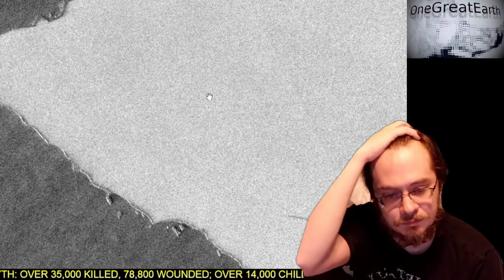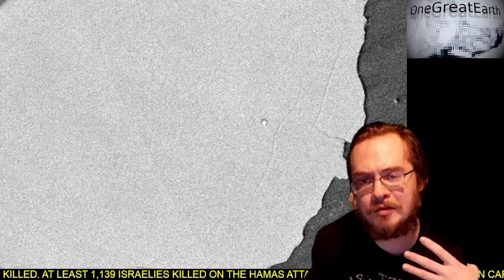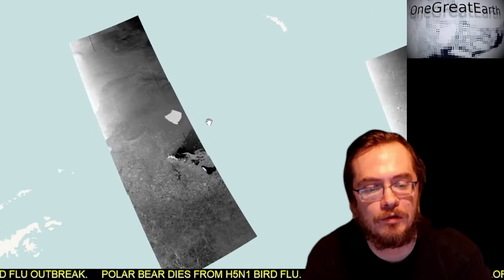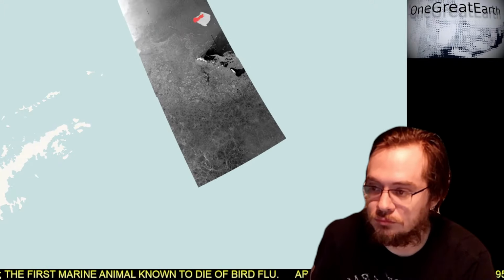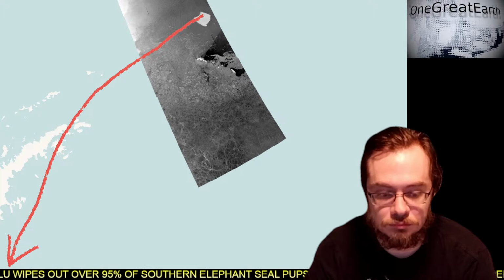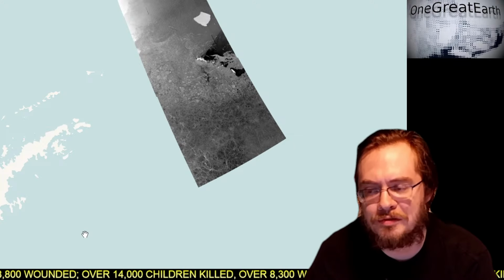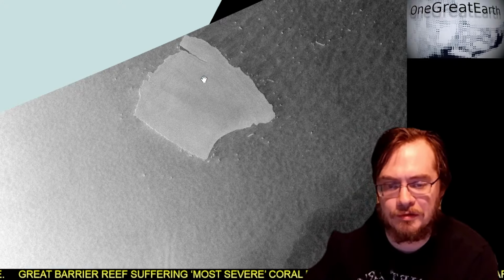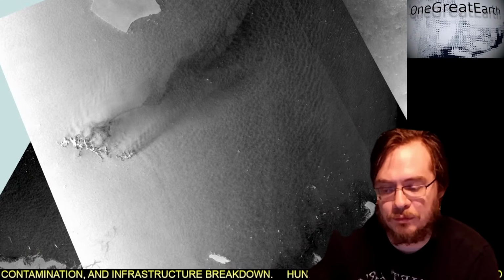Iceberg A23a is an 80km wide iceberg in the antarctic. Where is it now?